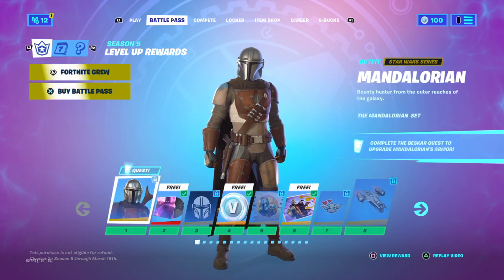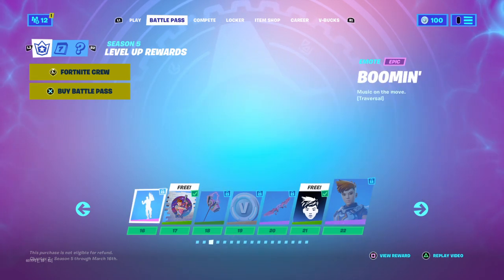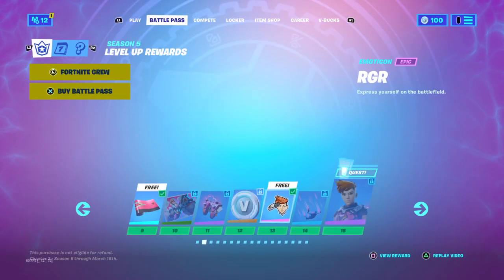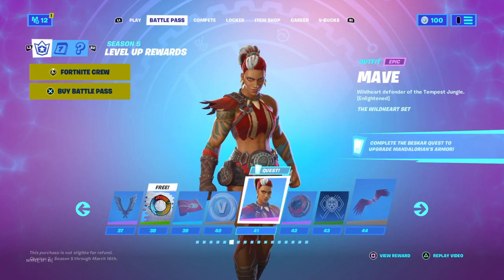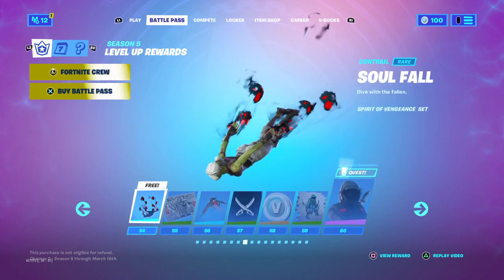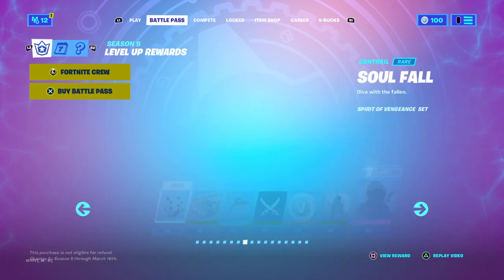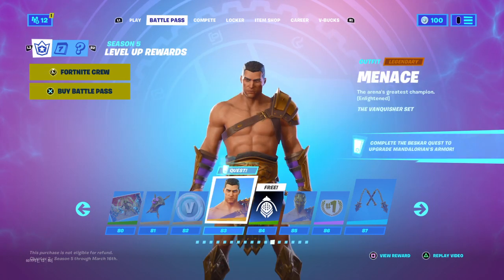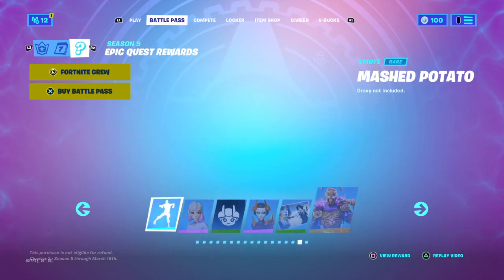Battlepass review season 5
Make sure to like and sub season 5 review